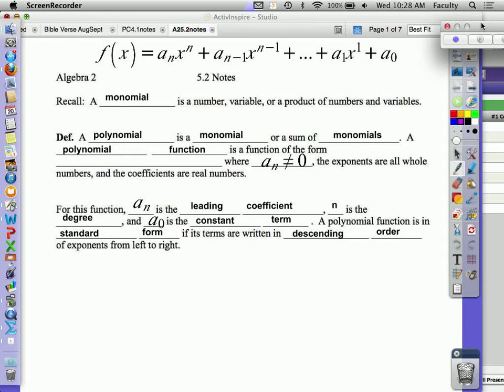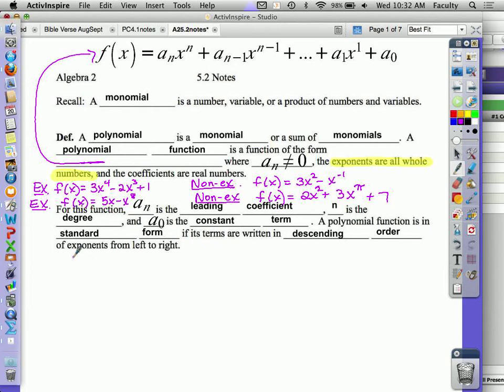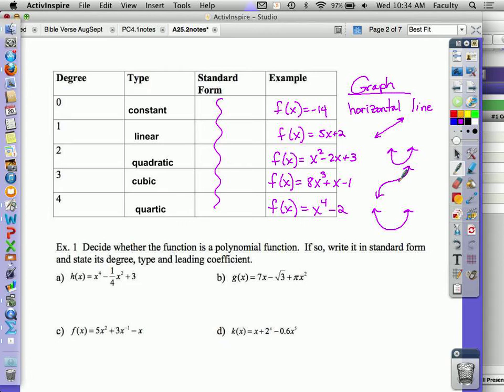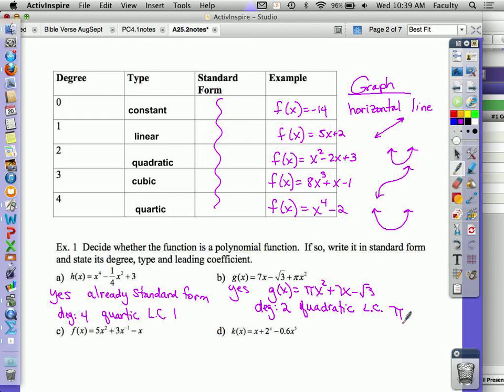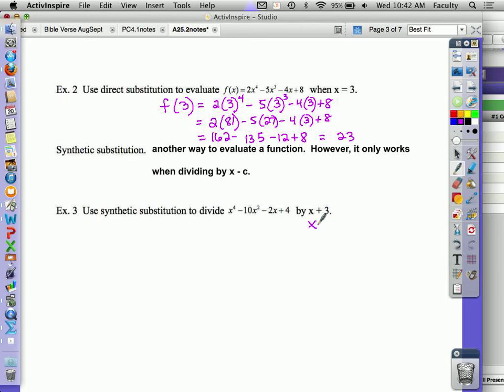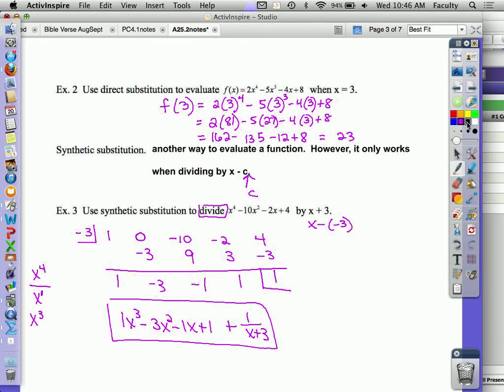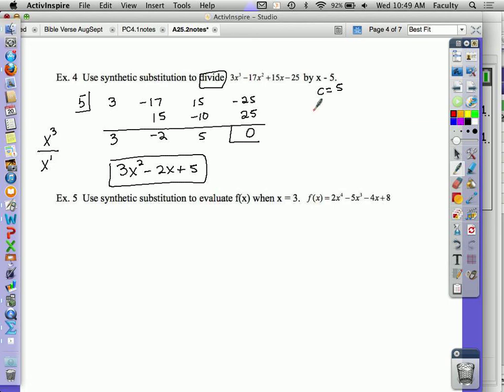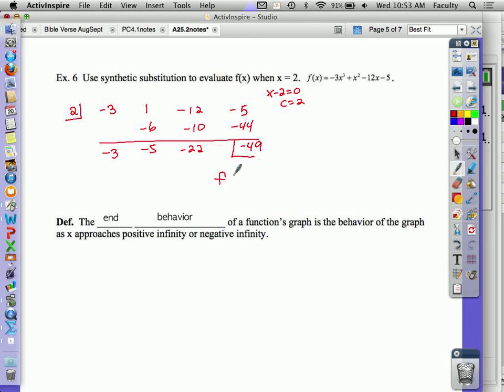A2 5.2 notes day 1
Aglebra 2, 5.2 notes day 1